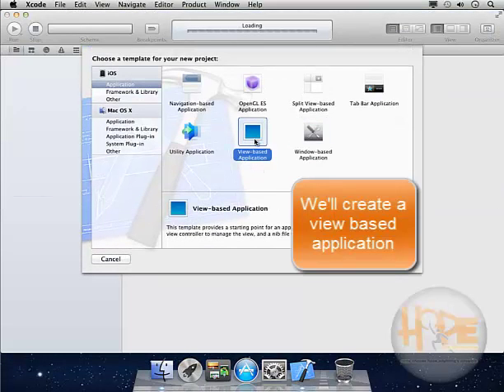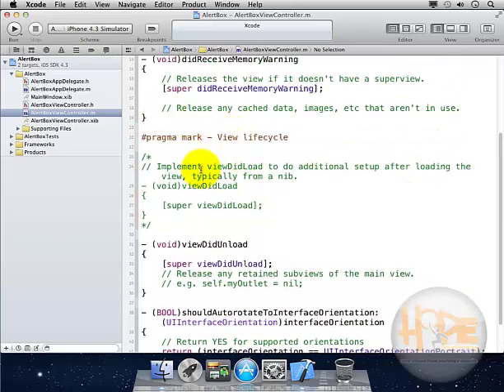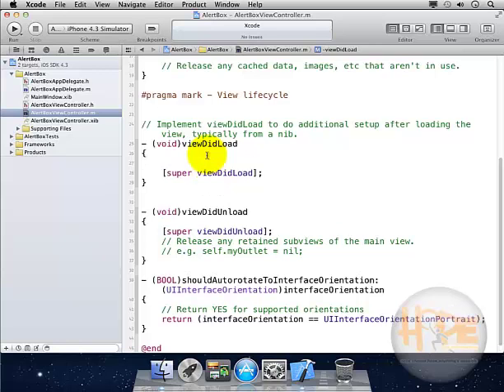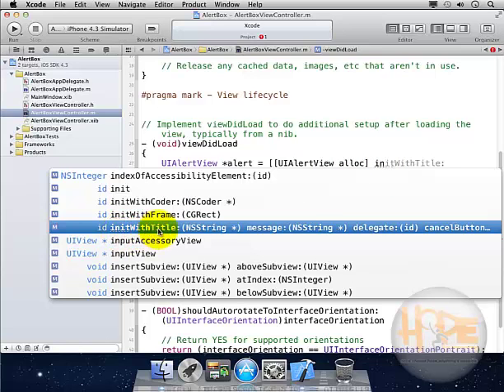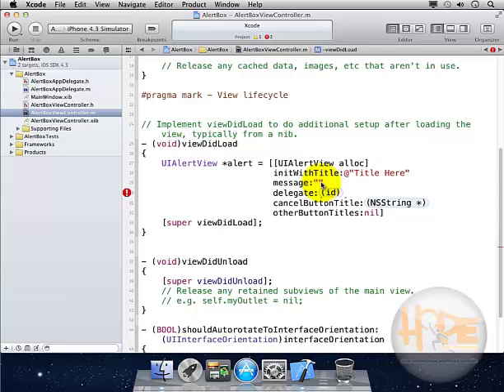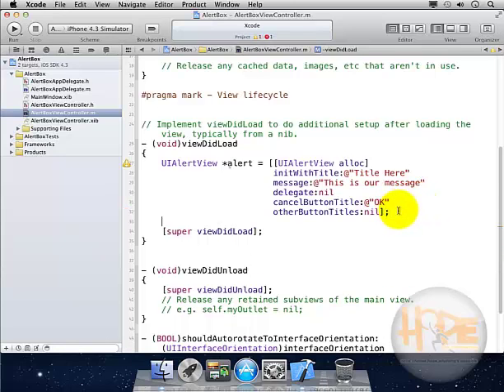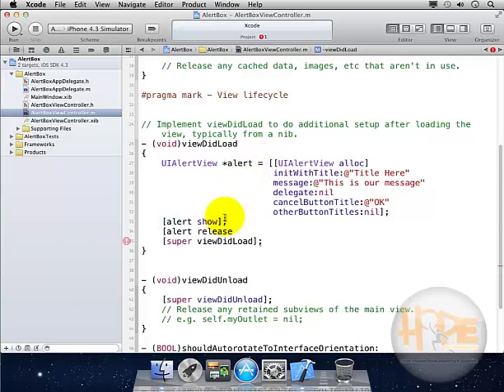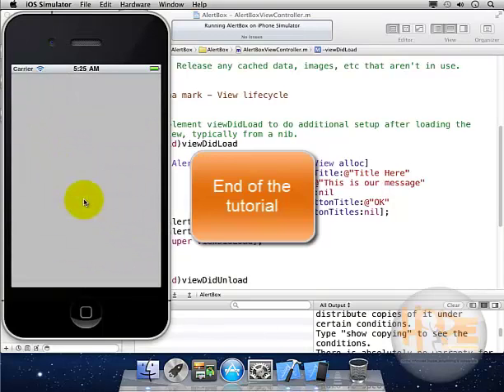11 alert view